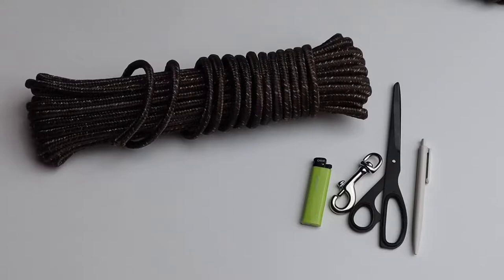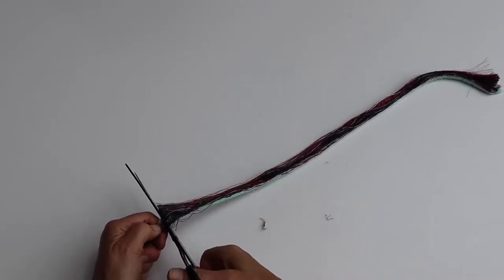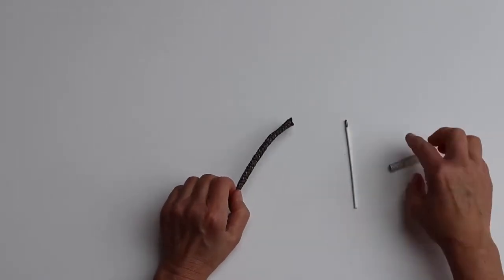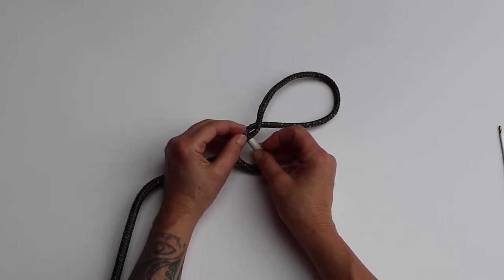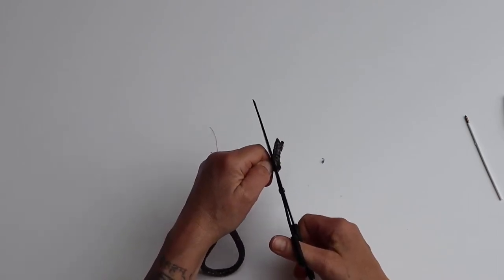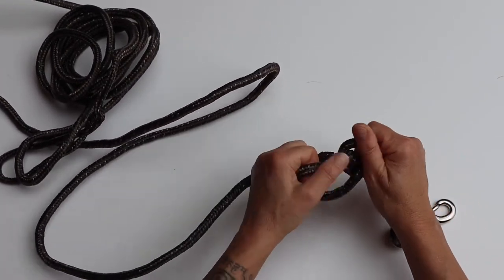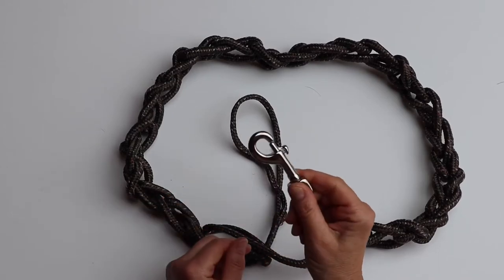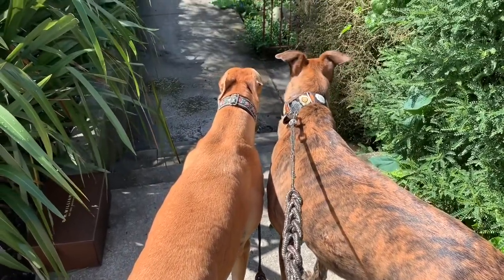How To Make an Extendable Dog Training/Exercise Lead in 10 MINUTES!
This How-To Video is a segment from Episode 5 of the Hounds4Life! Podcast "Tui & What Even Is Greyhound basic Training?". In this How-To Video, you will learn how to make an extendable dog training/exercise lead in 10 MINUTES!